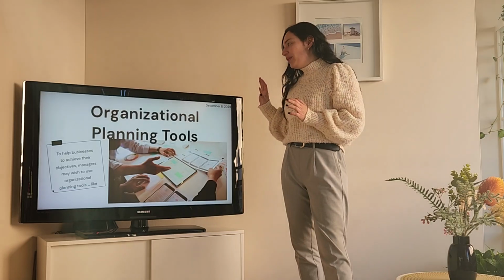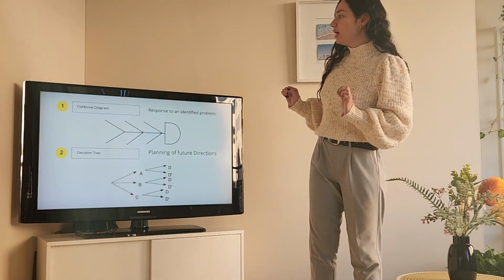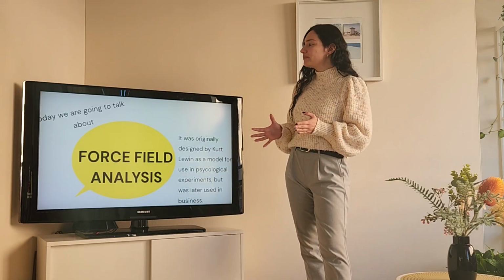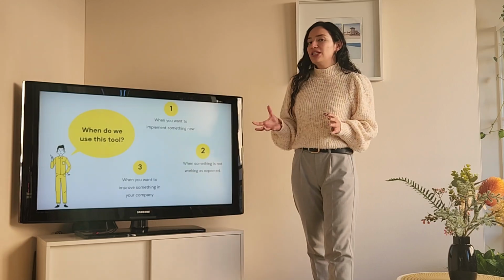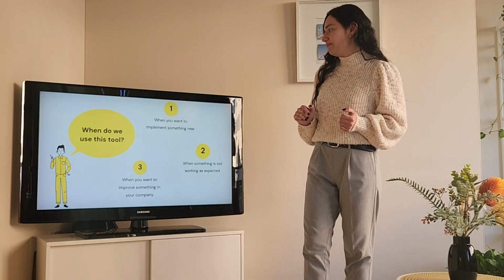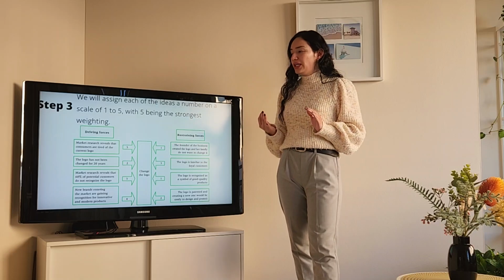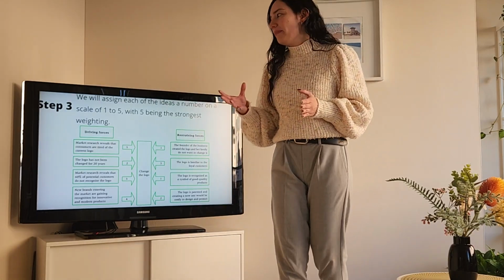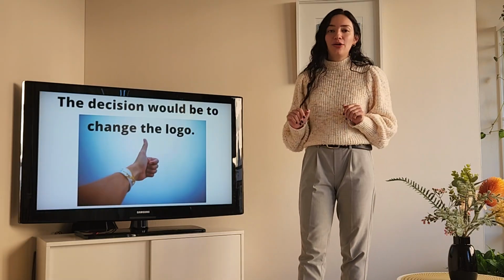Test class - Force Field Analysis.